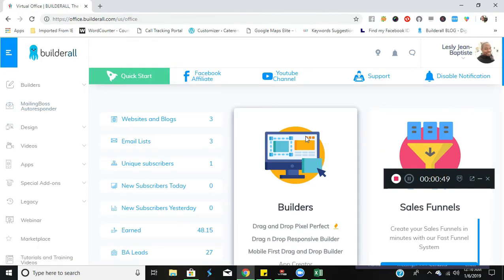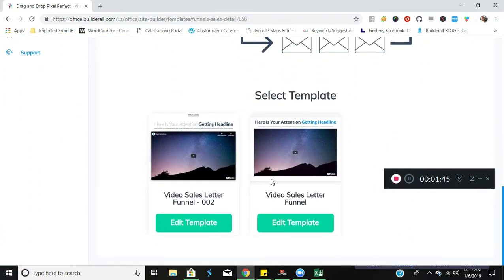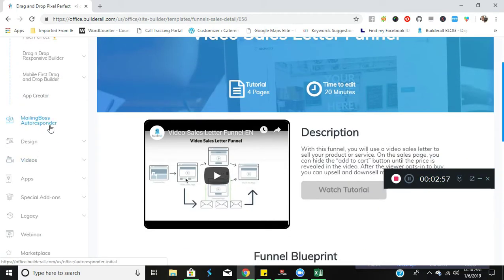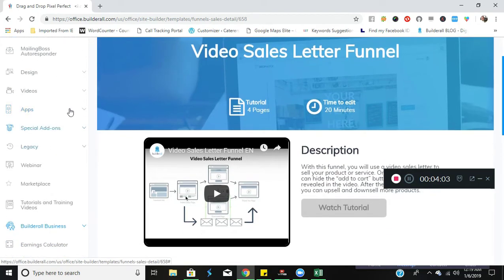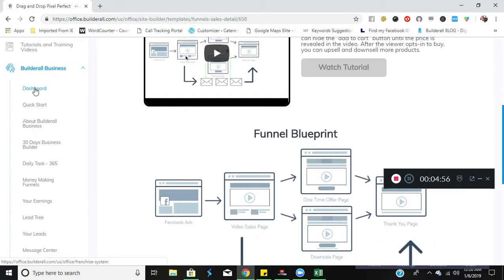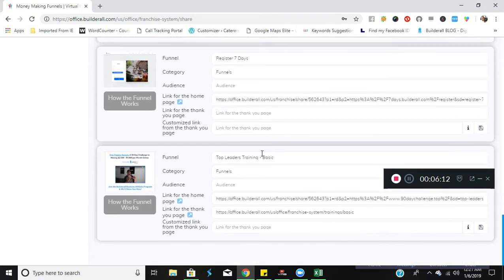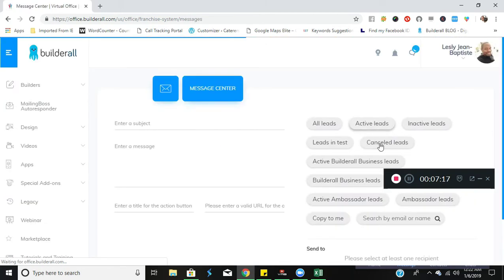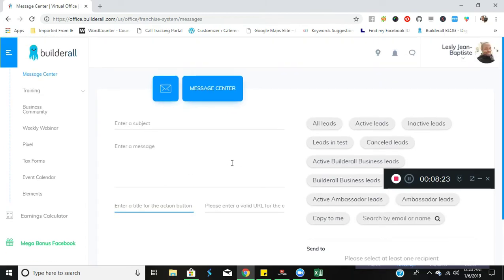Builderall free trial | Builderall 7 day trial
builderall 7 day trial - [day 1] builderall 7 day free trial video series : quick overview of platform.

builderall 7 day trial (no credit card needed).

Builderall Review – Builderall 30 Day Free Trial

How To Make Money With Builderall (Step By Step Tutorial)

That's why we've created the Builderall business community
Builderall 7 Day Free Trial [+ Exclusive Bonus]

Looking for Builderall Review 2018

Builderall Affiliate Program Is World's Number One Affiliate Program With 2 Tier System

What is included with their different packages and what is Builderall Get Builderall Free Trial

builderall backoffice review 7 day free trial in description. builderall ~ free 7 day trial, the ultimate 1 stop business in a box!
In this video I do a testimonial of the BuilderAll Compensation Plan and show you how to make $5,000 p/m or even $12,000 p/m

Builderall Tutorial: How to Make a Landing Page
Get directions, reviews and information for Builderall USA in Alachua, FL

 in this quick video  i am going to be discussing the builderall 7 day trial along with the specific link used to get that trial today. builderall start your 7 day trial no risk no credit card required.
check out builderall's 7 day trial before they bump up the price!.
day 2 of the 7 day free trial of  builderall..

builderall backoffice review 7 day free trial . this day 1 video of my builderall 7 day free trial video series. welcome to the builderall 7 day free trial.

the builderall 30 day trial give many more features as you will find..  the builderall 7 day trial can be extended to the builderall 30 day free trial.

builderall free trial get your 7 day builderall trial here.
 not interested in affiliate  dan builderall is your to go platform to create  webinars  websites  sales funnels  e-courses  landing pages an much much more...
before builderall free trial ⚠ warning ⚠ do not join builderall until you read this free report here   get your 7 day builderall trial here.
how to get builderall 7 days free trial and review. builderall free trial | builderall 7 day trial.

register for your builderall free trial at ..

[day 2] builderall 7 day free trial video series: compensation plan. builderall 7 day trial - test the tools.  Including (but not limited to): Builderall 30 Day Free Trial
So the question now is how to make money with Builderall faster
You will need a 7 day free trial of BuilderAll though to make this work (it'll all come together nicely and make perfect sense in the next step)
Builderall Business is more than a Business-in-a-box

➥➥➥ MY PERSONAL BLOG AND FORUM ➥➥➥

➥➥➥ FOLLOW ME ➥➥➥